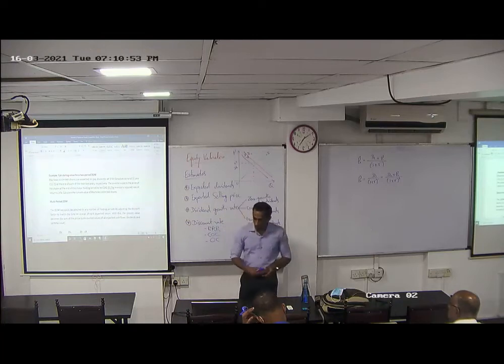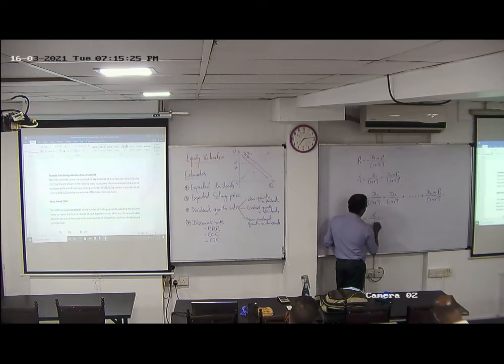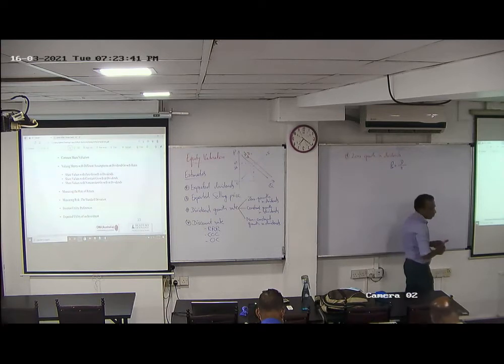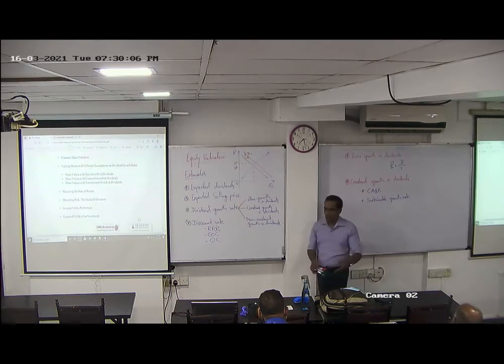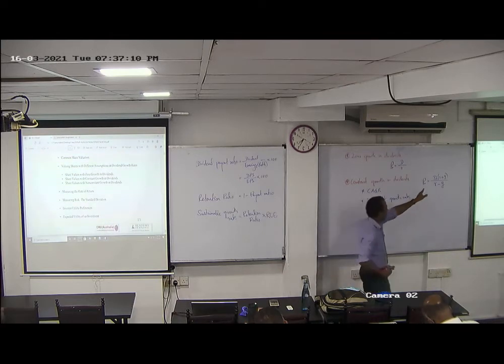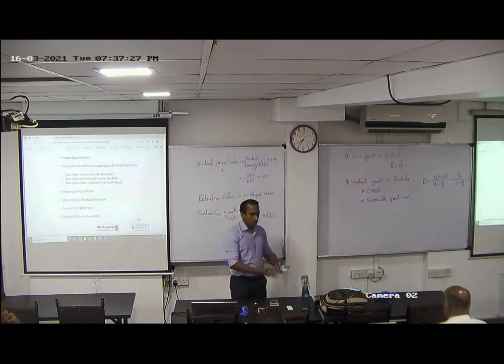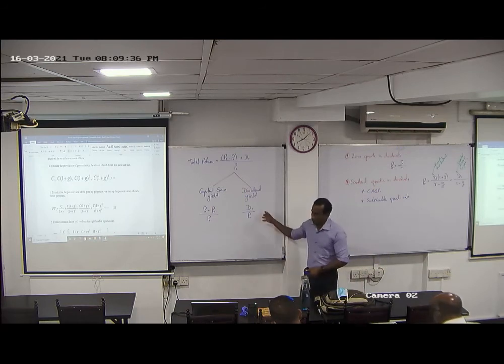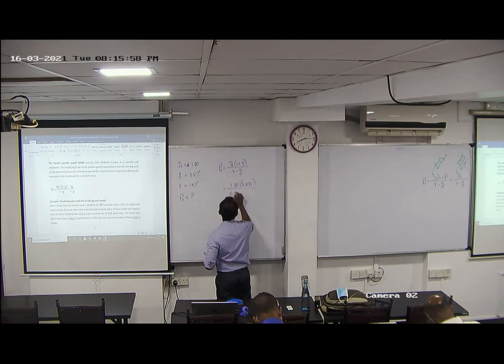FM 16th March 2021 video 02